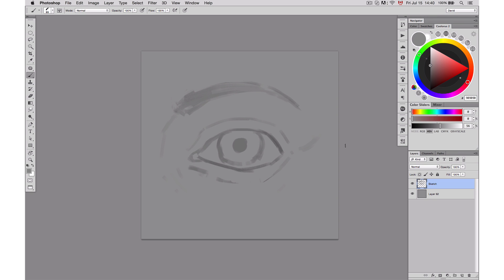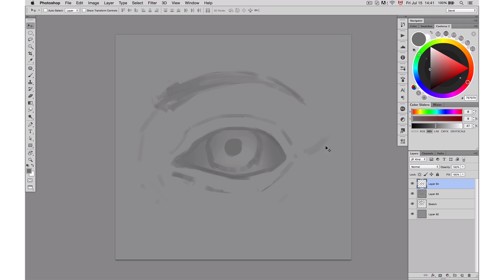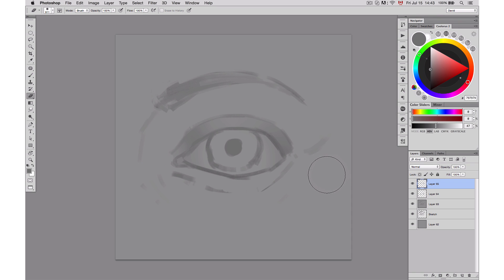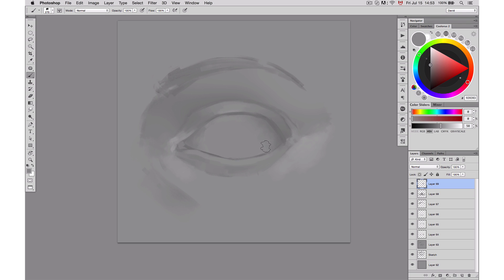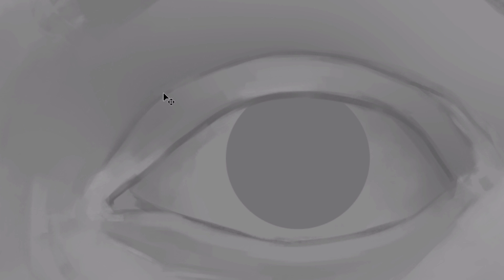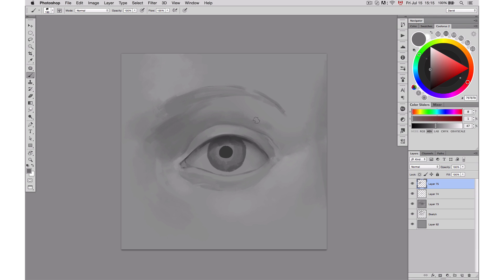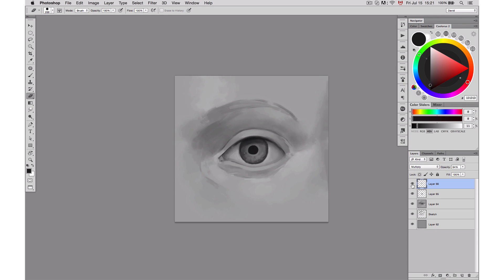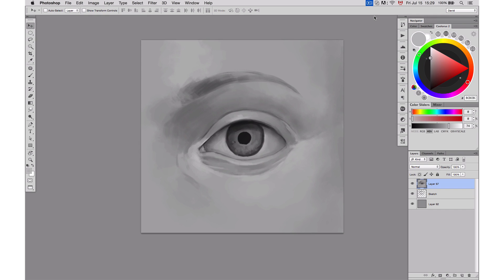How to Paint Realistic Eyes: The Ultimate Guide [2/4]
How to Paint Realistic Eyes in Photoshop (or any other Digital Painting Software)

We show you the best way to render eyes without getting frustrated, and cover a ton of great tools and techniques during the process! In this video, David also shows you the "Brush and Cut" method of rendering, which we'll also use to paint striking eyes on our portrait.

While a few of the tricks may be specific to Photoshop, you can apply the lessons and techniques to any digital painting software of your choice.

Check out these other videos from Paintable from our series on painting realistic eyes for digital portraits: